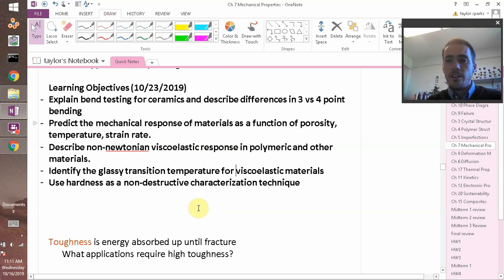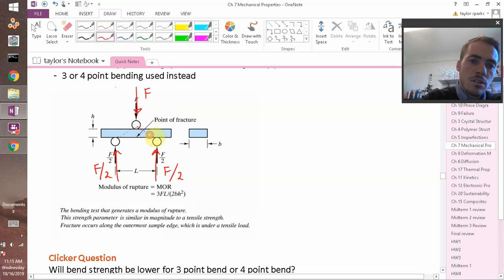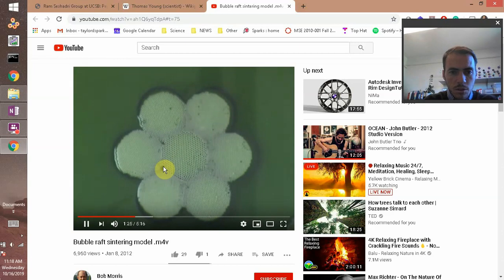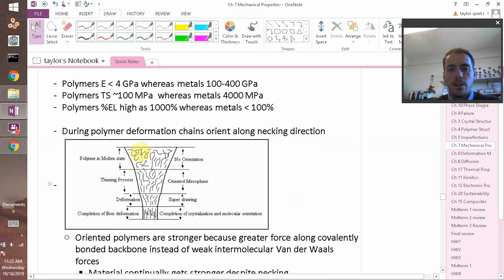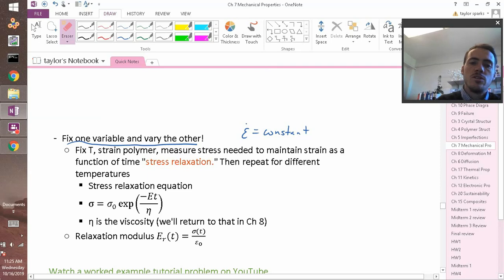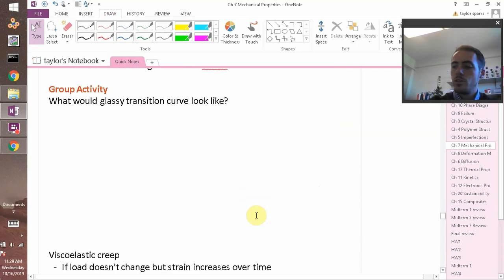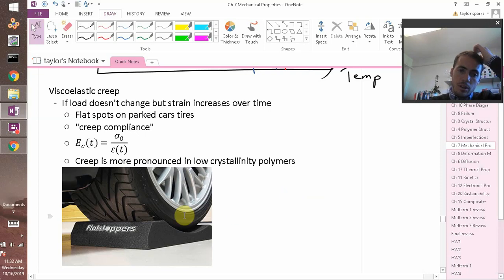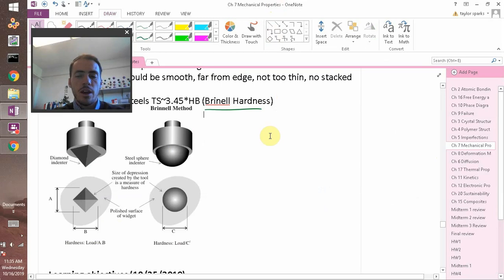mechanical testing of ceramics/plastics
0:00 testing ceramics via bend testing and modulus of rupture
6:00 effect of residual porosity on properties and sintering of ceramics
8:22 testing polymers
11:00 viscoelastic materials and stress relaxation
14:54 glassy transition curve
21:15 hardness